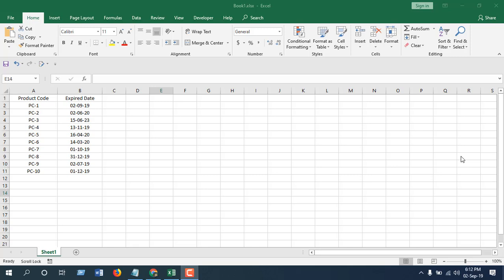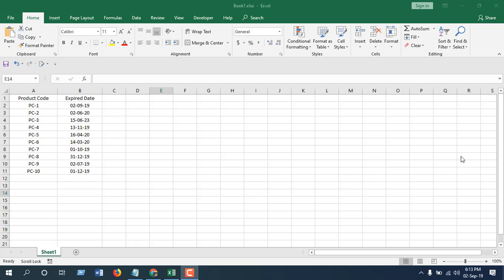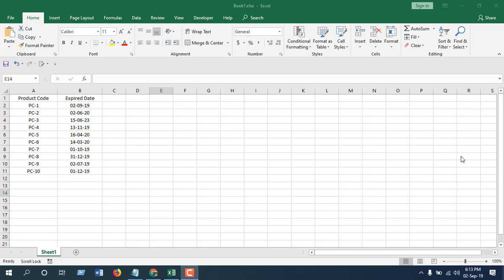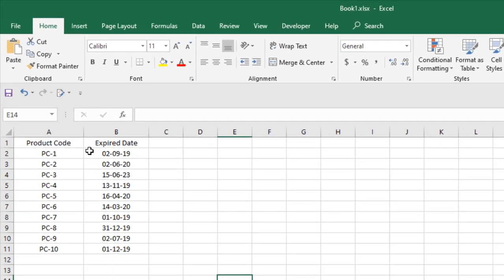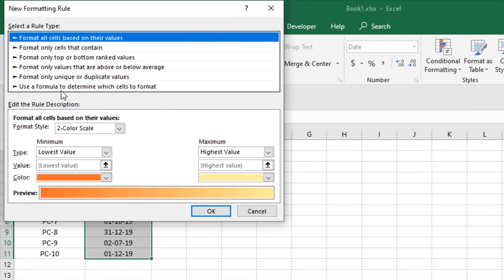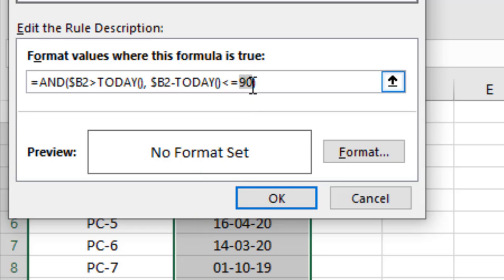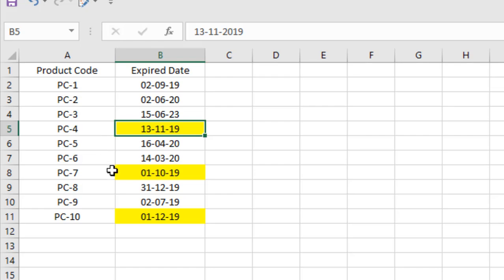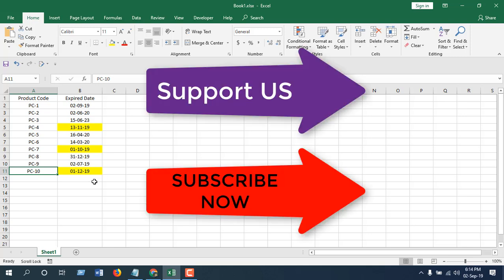How To Identify Or Highlight Upcoming Expiration Dates In Excel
Now its always better to know your products expiration date beforehand. This is why in this advanced excel tutorial we will learn how you can identify expiration dates before 90 days. That means you can now find out products that has expiration dates within the next 90 days. Now that we identified it you con focus on those product's sale. No more wasted products. By the way you can identify upcoming expired dates before 90 days or before your proffered time frame. No issues. Lets learn how to identify or setup a 90 days warning before product expire date.

Step 1: Select the data range where you have written expire date
Step 2: Click on the conditional formatting
Step 3: Click on new rules and then select "Use a formula to determine which cells to format"
Step 4: Write the formula in the formula bar (Formula is in the comment section)
Step 5: Click on format and select the color that you want to highlight with.
Step 6: Click Ok twice and done.

Now you have highlighted products that have expire date within next 90 days.